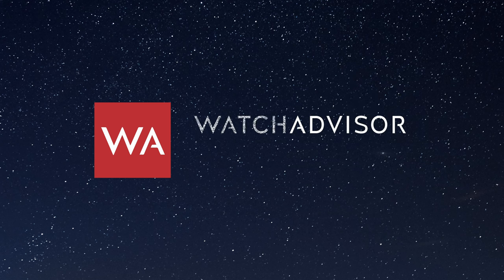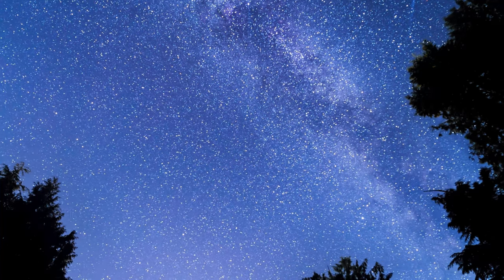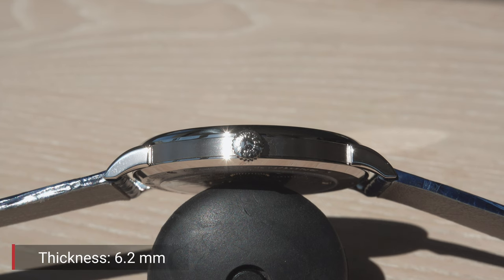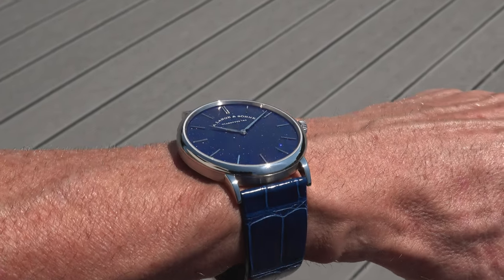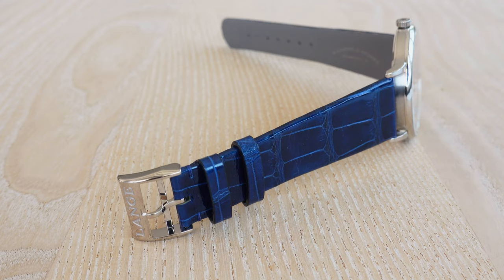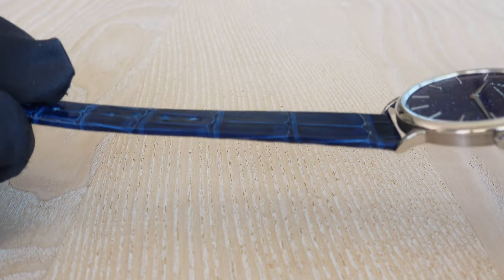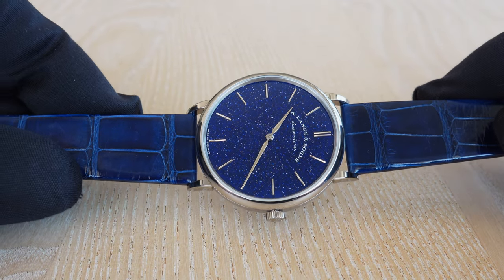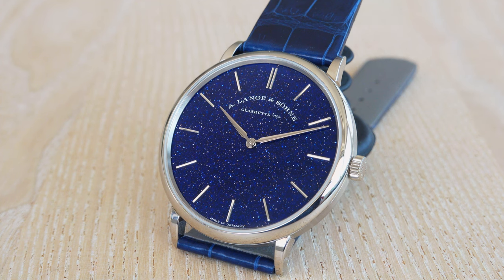A. LANGE & SÖHNE Saxonia Thin. Sparkle like stars in the night sky...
A. Lange & Söhne Saxonia Thin. Boutique Edition. The solid silver dial is coated with an ultra-thin layer of shimmering copper-blue goldstone. Thousands of copper-oxide crystals integrated within the material liven up the deep blue with their playful reflections and sparkle like a captivating starry night sky, just like with the meteor shower in summer, whose name is derived from the Perseus constellation. This is the supposed starting point of the Perseid meteors. In fact, the meteors don’t come from a faraway galaxy, but instead from a neighbouring planetary system. As it orbits the sun, the earth collides every year in summer with fragments of the 109P/Swift–Tuttle comet, which is just 26 kilometers in diameter. The particles burn up when they enter the atmosphere, thereby creating countless shooting stars. The technical name of the comet sounds almost like a calibre designation. The calibre of the Saxonia Thin is L093.1 and it conceals the flattest movement from A. Lange & Söhne. With a diameter of 28 millimetres, the manually wound calibre that is finished to the highest standards and assembled twice is just 2.9 millimetres high. The 39-millimetre-wide white-gold case is also relatively flat at 6.2 millimetres high. The thin hands and appliques made of rhodiumed gold match the colour of the case material, and a dark-blue leather strap with solid white-gold buckle rounds off the elegant look.

Ref. 205.086

Movement
Lange manufacture calibre L093.1; manually wound, crafted to the most exacting Lange quality standards and decorated and assembled by hand; precision-adjusted in five positions; plates and bridges made of untreated German silver; balance cock engraved by hand

Movement parts
167

Jewels
21

Screwed gold chatons
3

Escapement
Lever escapement

Oscillator
Shock-resistant screw balance; balance spring manufactured in-house, with frequency of 21,600 semi-oscillations per hour; precision beat-adjustment system with lateral setscrew and whiplash spring

Power reserve
72 hours when fully wound

Functions
Time indication in hours and minutes

Operating elements
Crown for winding the watch and setting the time

Case dimensions
Diameter: 39.0 millimetres; height: 6.2 millimetres

Movement dimensions
Diameter: 28.0 millimetres; height: 2.9 millimetres

Crystal and caseback
Sapphire-crystal glass (Mohs hardness 9)

Case
White gold

Dial
Solid silver, goldstone, copper blue

Hands and appliques
Rhodiumed gold

Strap
Leather strap, dark-blue, patent

Buckle
Prong buckle in white gold

About A. Lange & Söhne
Dresden watchmaker Ferdinand Adolph Lange laid the cornerstone of Saxony's precision watchmaking industry when he established his manufactory in 1845. His precious pocket watches remain highly coveted among collectors all over the world. The company was expropriated after World War II, and the name A. Lange & Söhne nearly vanished. In 1990, Ferdinand Adolph Lange’s great-grandson Walter Lange had the courage to relaunch the brand. Today, Lange crafts only a few thousand wristwatches per year, predominantly in gold or platinum. They are endowed exclusively with proprietary movements that are lavishly decorated by hand and assembled twice. With 65 manufacture calibres developed since 1990, A. Lange & Söhne has secured a top-tier position in the world of watchmaking. Brand icons such as the LANGE 1 with the first outsize date in a regularly produced wristwatch, and the ZEITWERK with its precisely jumping numerals display, rank among the company's greatest successes. Exceptional complications such as the ZEITWERK MINUTE REPEATER, the TRIPLE SPLIT, and the so far most complicated model, the GRAND COMPLICATION presented in 2013 in a six-watch limited edition, reflect the manufactory's determination to achieve ever new pinnacles in its tradition-steeped horological artistry. Launched in 2019, the sporty-elegant ODYSSEUS marks the beginning of a new chapter for A. Lange & Söhne.